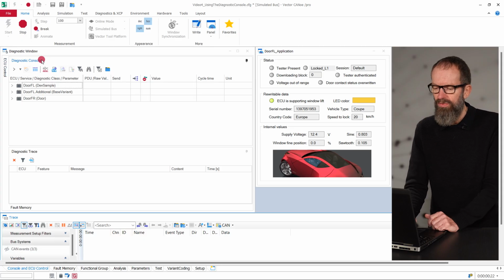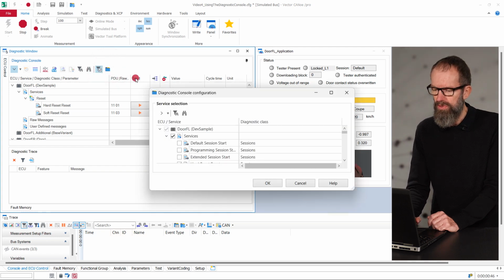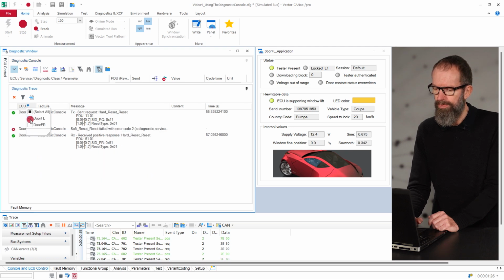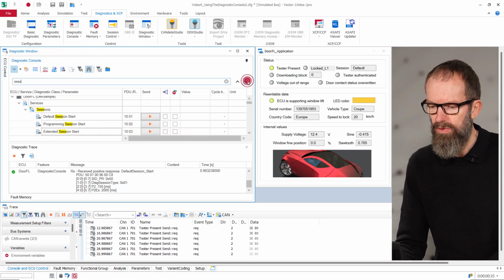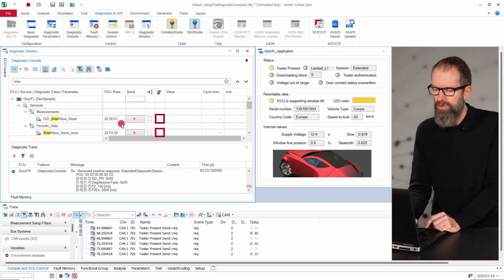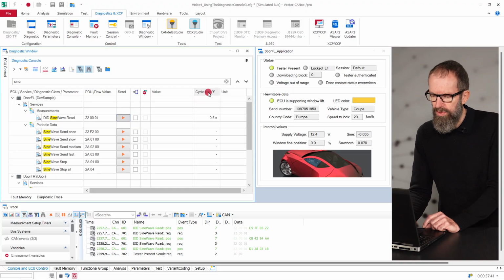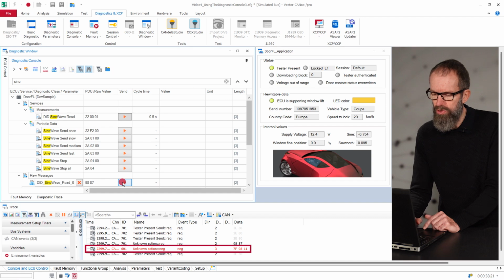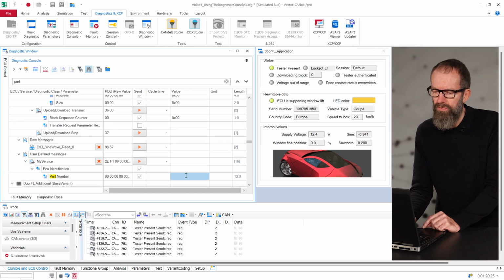Diagnostics with CANoe: Using the 'Diagnostic Console'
The Diagnostic Console of CANoe is used to interactively send diagnostic requests to your ECU and evaluate the responses. It can handle multiple ECUs in one single Diagnostic Console.

00:20 Precondition: Configure the Diagnostic Descriptions of the ECUs you want to test
00:41 History: Comparison to older CANoe versions
00:53 Handle multiple ECUs in one window
01:39 Introduction to the Diagnostic Trace
02:20 Searching and filtering, qualifier and names
02:37 Sending functional request and cyclic transmission of services
03:19 Customizing the columns
03:41 Create custom raw messages
03:55 Preconfigure diagnostic service with user-defined messages
04:21 Re-sending services you already used
04:32 Vehicle System Groups

Have a look at the other videos about Diagnostics with CANoe.